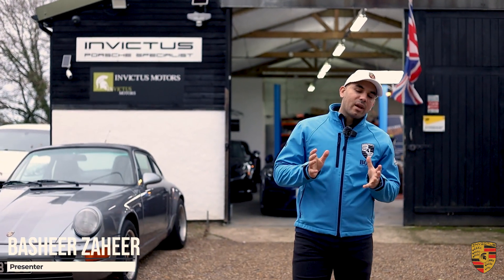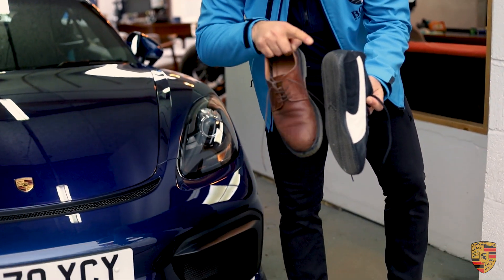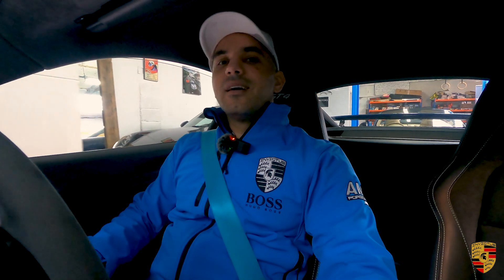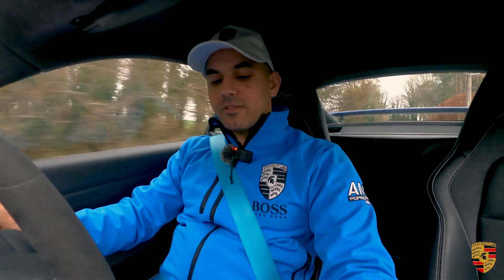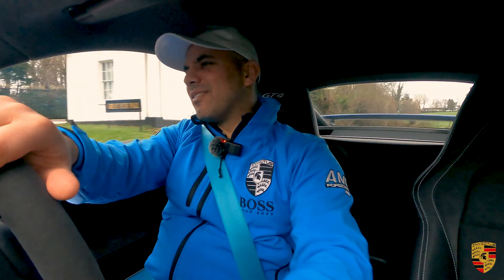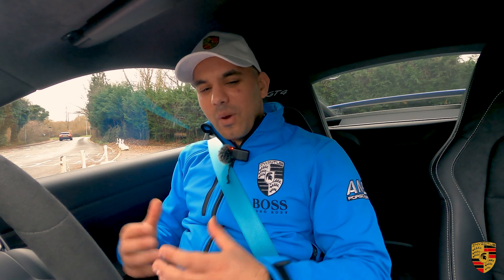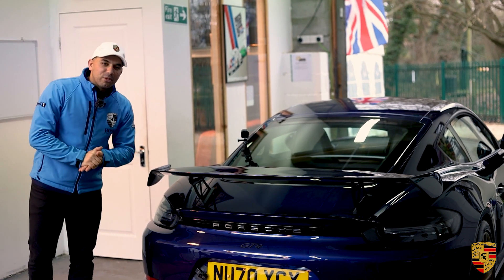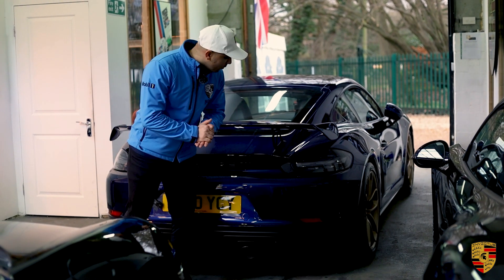How the Porsche 718 GT4 compares to 981 GT4?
Basheer Zaheer compares the Porsche Cayman 718 GT4 with the it’s predecessor the Porsche Cayman 981 GT4. He shows around the exterior, interior and above all a comparison of what it’s like to drive with the Porsche Cayman 981 GT4.